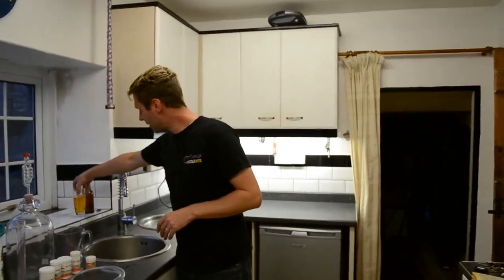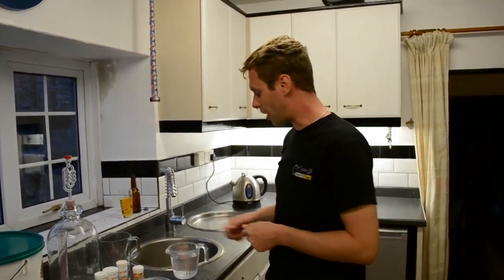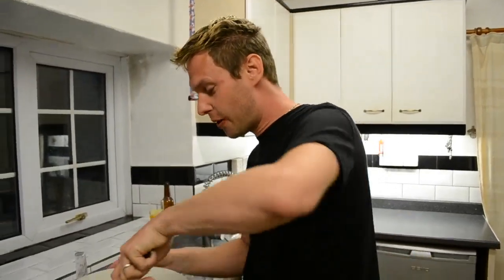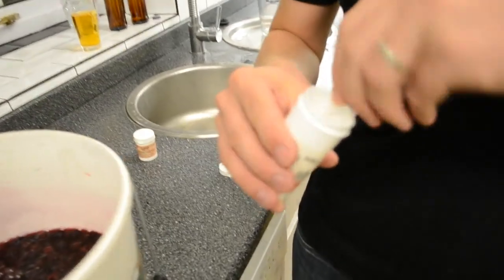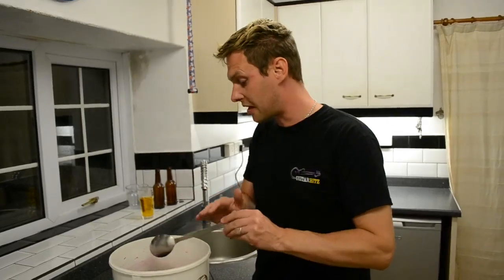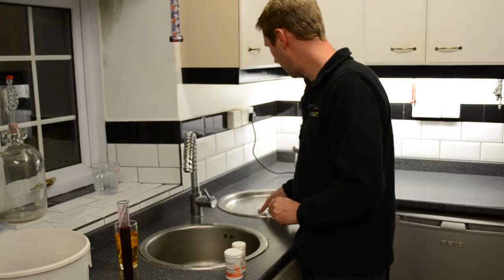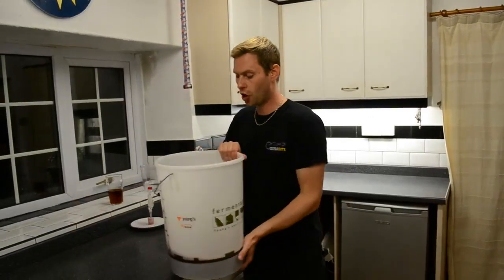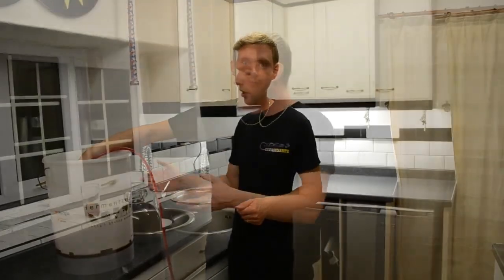How to Make Blackberry Wine by Brewbitz Homebrew Shop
Making Blackberry (Bramble) Wine is easy, although it can be a little painful when picking them.  In this video Davin (from Brewbitz Homebrew Shop) takes you through making blackberry wine.

If you are in the UK and need any ingredients, then please support our website and buy your brewing ingredients and brewing equipment from us

Ingredients:
3lb of blackberries
3lb sugar
6 pints of boiling water
Steriliser
Campden tablets
1 tsp wine yeast
1 tsp pectolase
1 tsp yeast nutrient

Equipment:
Brewing bucket
Jug
Plastic spoon
Straining bag / Muslin
Simple syphon
Demi-John
Bubbler airlock
Rubber bung
6 bottles
6 corks
corker
Hydrometer
Thermometer

Then follow our video and see how easy it is to make delicious, potent, colourful blackberry wine.

It should take about a month from picking to bottling, then its best to leave it for a few months to condition in the bottles.

Everything you need (except the blackberries) is available to buy at Brewbitz Homebrew Shop If you need any help when brewing your bramble wine, just drop us a line in the comments below and we'll be happy to help.